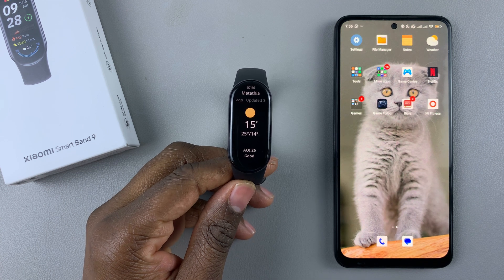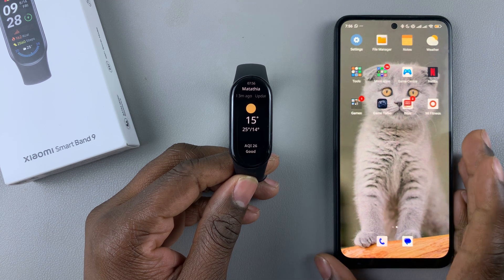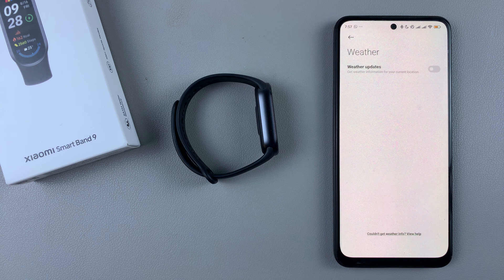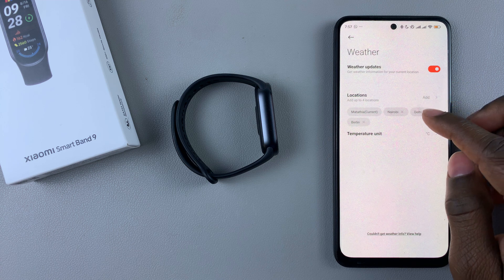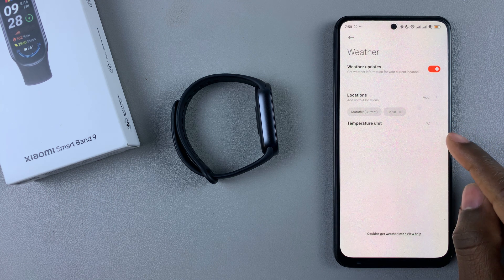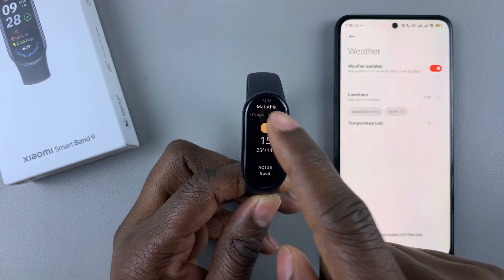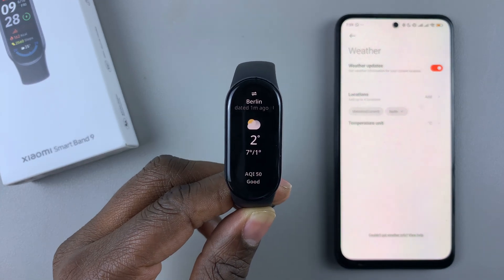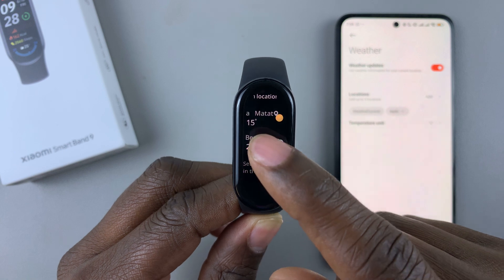How To Enable Weather Updates On Xiaomi Smart Band 9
Here's How To Turn ON Weather Updates On Xiaomi Smart Band 9.

Looking to activate weather updates on your Xiaomi Smart Band 9? 🌦️ Stay informed about real-time weather conditions with this quick and easy tutorial! In this video, we’ll guide you step-by-step on how to enable weather notifications directly on your Xiaomi Smart Band 9 and sync it with your smartphone.

How To Enable Weather Updates Xiaomi Band 9 (Turn ON Weather Updates Xiaomi Smart Band 9)

Open Mi Fitness
Select Device
Choose Apps
Select Weather